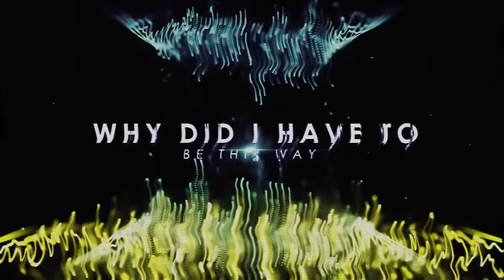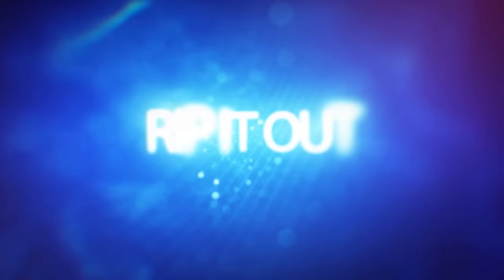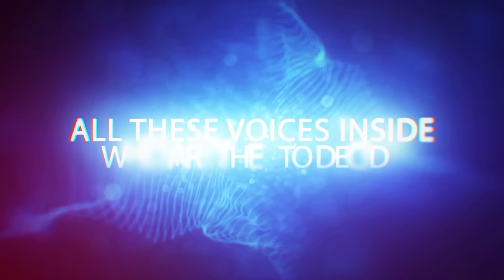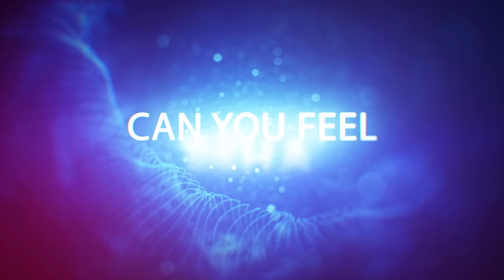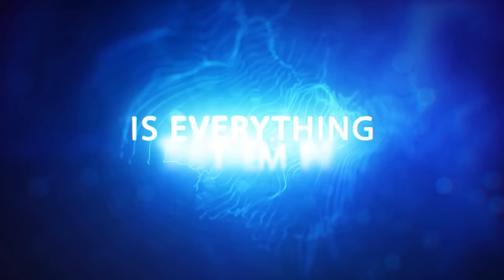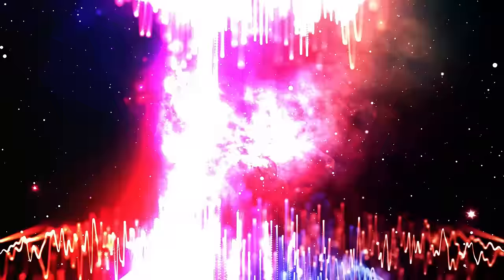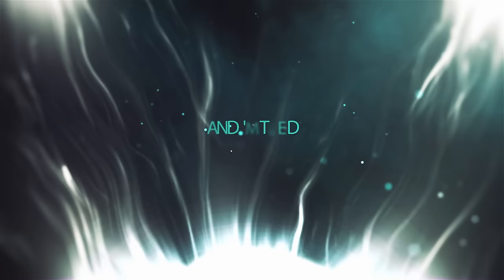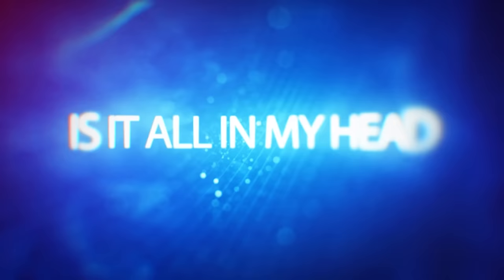ALESTI - Paralyzed (feat. James DeBerg)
You will remember James from doing House of Glass a while back!
Hope you dig it, let us know below
Available everywhere!

Credits
Music and Production by ALESTI
Vocals performed by James DeBerg
Mixed and Mastered by Nick Matzkows

Who the hell is ALESTI?

Lyrics
Why did I have to be this way
Hiding in shadows I create
Getting crushed beneath their weight
ON MY OWN

Can't you hear my heart
Rip it out and pick it apart
Because something hasn't felt quite right
From the start

All these voices inside
Who are they to decide
That I'm reaching out in vain
Though I'd rather feel nothing at all
Than this pain

I'm paralyzed and it's killing me
I only wish to be okay
I feel them stare but they will never see
(I'm all alone)

Can you feel the heat
I'll surrender before my defeat
I guess I've run my course and now I'm
Obsolete

Though this empty shell
Is everything that remains

(On my own)
(I'm all alone)

I see my shape as I'm fading away
Just a stain on the wall just a name to decay
I'm tired of playing someone else's part
Just to feel again
Fail again
And I'm tired of playing someone else's part

Is it all in my head, Is it all in my head
Is there hope of redemption
I think I'm starting to see
Is this just a perception
Help me feel again
Help me go

(On my own)
I'm all alone
I'm all alone
I'm all alone

Want to distribute your own music with Distrokid like me? Use my link for a discount: